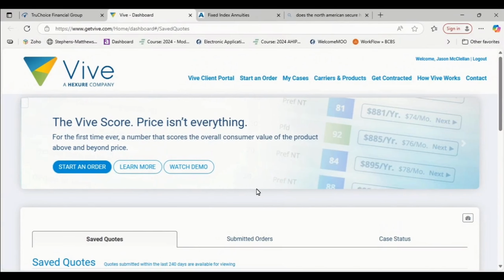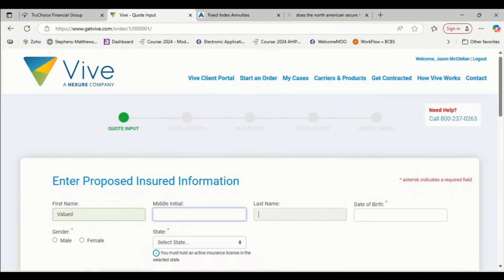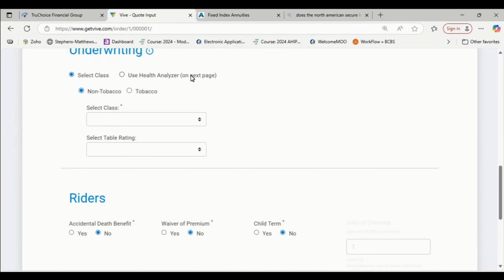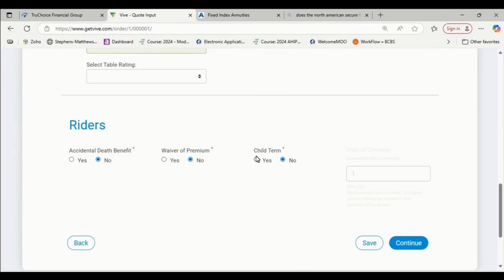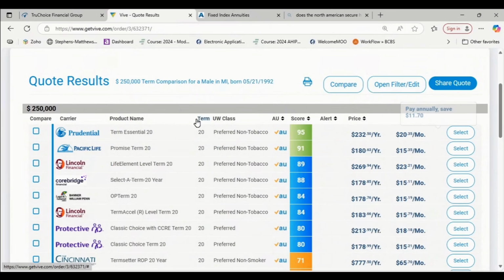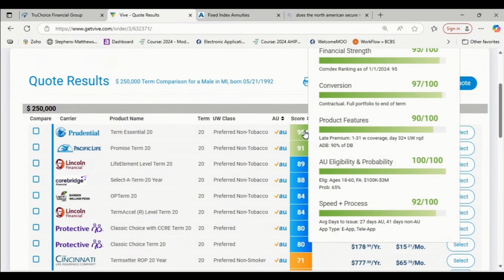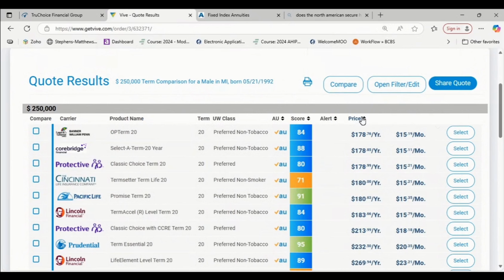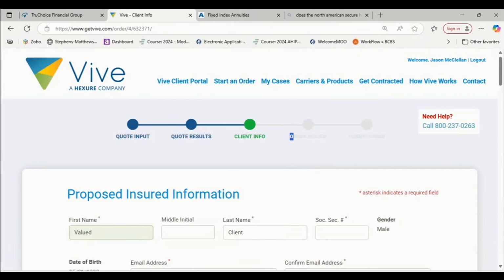How to Use Vive Quickterm for Fast & Easy Term Life Insurance Quotes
Learn how to use Vive Quickterm — the fast, easy quoting and enrollment tool for term life insurance agents. In this tutorial, you’ll see step-by-step how to compare top carriers, create instant life insurance quotes, and submit applications directly to the carrier, all inside the Insurance Advisors Direct platform. Whether you’re a new or experienced agent, this guide will help you save time, close more sales, and offer clients the best term life insurance options available.

In this video, you’ll learn how to:
✅ View available carriers & term lengths (10 to 40 years)
✅ Start a quote in minutes with required client details
✅ Compare quotes by price or overall score (including conversion features & accelerated underwriting probability)
✅ Share quotes with clients via PDF, email, or text
✅ Complete and submit an application directly to the carrier

Featuring top carriers like Corebridge, Banner, Cincinnati, John Hancock, Lincoln, Pacific Life, Protective Life, Principal, and Prudential, Vive Quickterm helps you find the right policy quickly — without the guesswork.

Whether you’re quoting for personal or business coverage, Vive Quickterm gives you the tools to deliver competitive options, provide clients with a smooth buying experience, and speed up your sales process.

𝗜𝗻𝘀𝘂𝗿𝗮𝗻𝗰𝗲 𝗔𝗱𝘃𝗶𝘀𝗼𝗿𝘀 𝗗𝗶𝗿𝗲𝗰𝘁 • 𝗦𝘁𝗿𝗲𝗮𝗺𝗹𝗶𝗻𝗶𝗻𝗴 𝗬𝗼𝘂𝗿 𝗦𝗮𝗹𝗲𝘀 𝗦𝘂𝗰𝗰𝗲𝘀𝘀
Level up your knowledge and become a top insurance agent with Insurance Advisors Direct! We provide ongoing education, industry insights, and unmatched support to help you succeed.